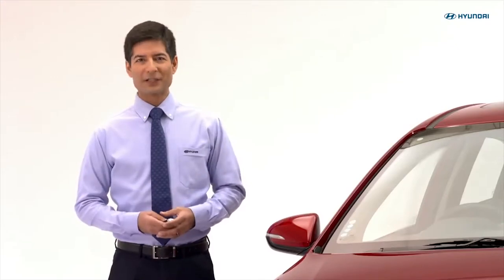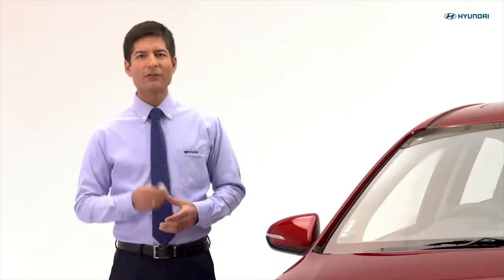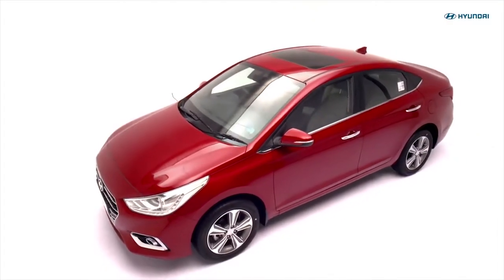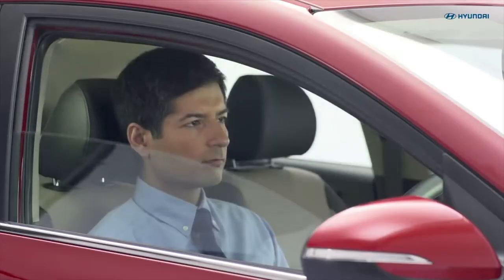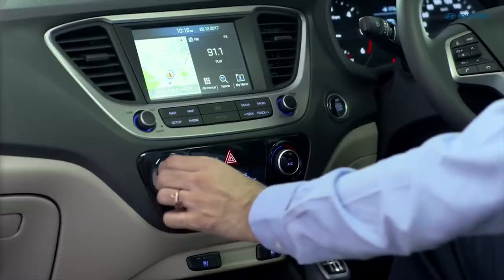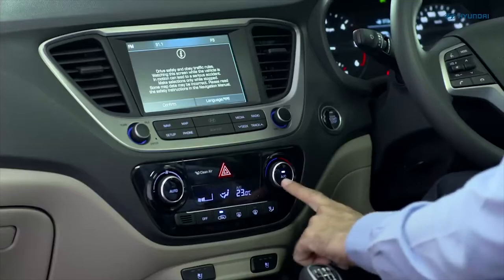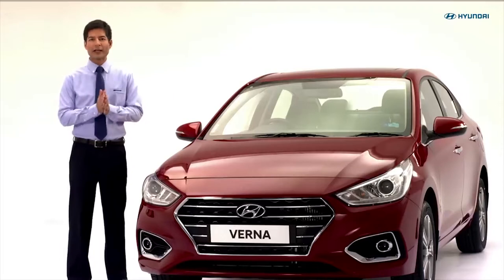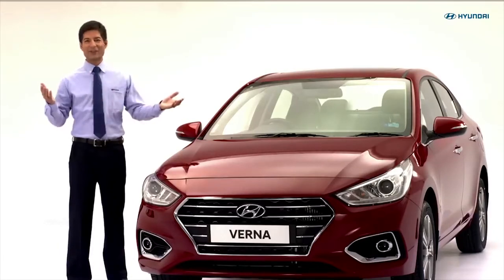Hyundai | Service Tips | AC Performance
Enjoy superior AC performance in the Hyundai VERNA. Here are some easy do-it-yourself tips to ensure better effect of the AC inside the cabin of your car.